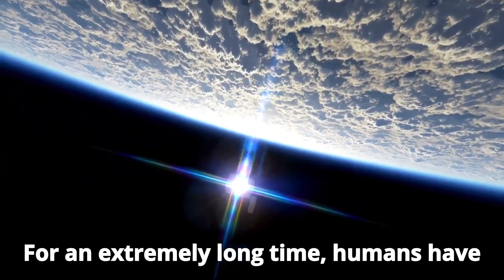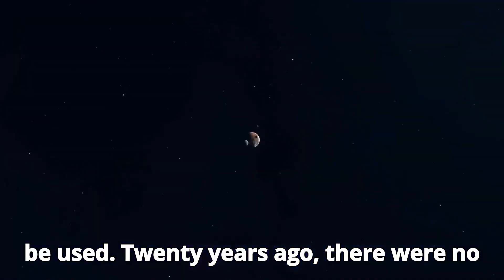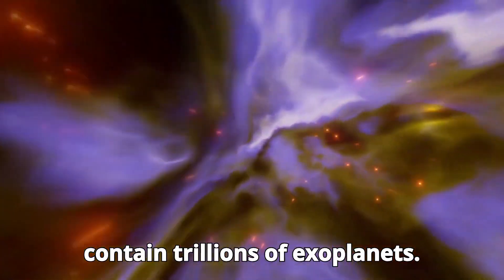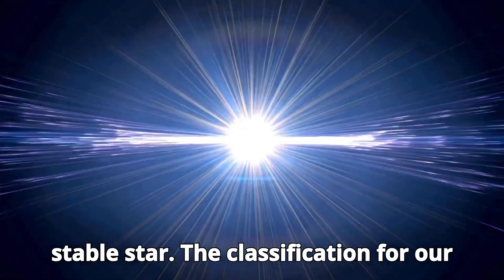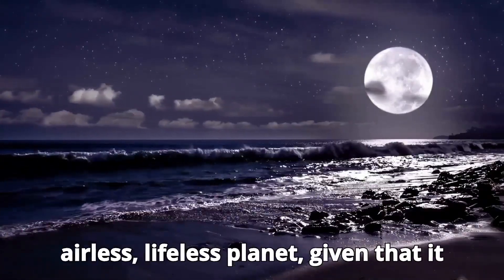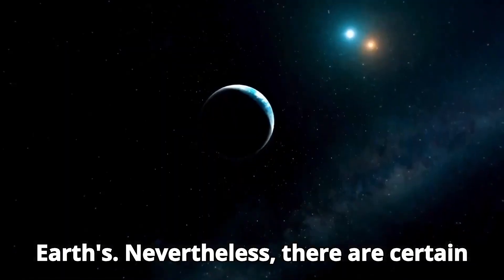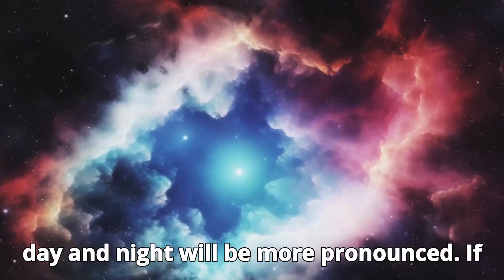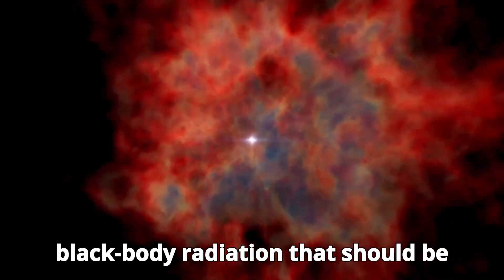Is Proxima B Home to Alien City Lights? The Shocking Truth Revealed!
What’s hiding in Proxima B’s mysterious city lights? 🌌 In this exciting video, we explore the intriguing possibility that Proxima B, a planet located in the habitable zone of the closest star to Earth, could be hiding something extraordinary—perhaps even alien civilizations! 👽💡

We’ll dive into the latest research and explore the possibility that those "city lights" might not be what they seem. Could they be signs of intelligent life, or is there another explanation? 🌍🔭 Prepare for some mind-bending revelations that could change how we think about life beyond Earth! 🌟

Timestamps: 00:00 – Introduction: The Mystery of Proxima B's City Lights
01:15 – What is Proxima B and Why is It So Interesting? 🌍
03:30 – The "City Lights" Phenomenon: Fact or Fiction? 💡
06:00 – Could These Lights Be Signs of Intelligent Life? 👽
08:45 – The Science Behind Proxima B’s Atmosphere 🌬️
10:30 – Conclusion: Are We Close to Finding Alien Life? 🔍